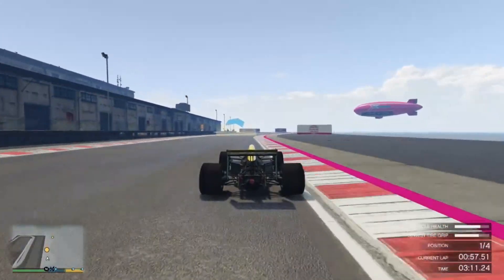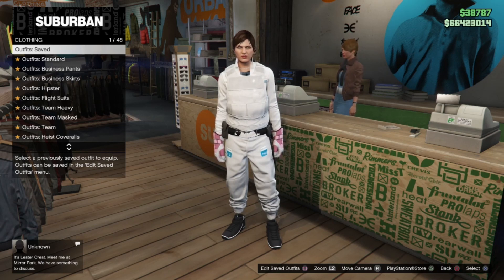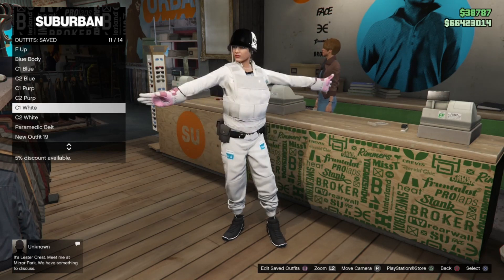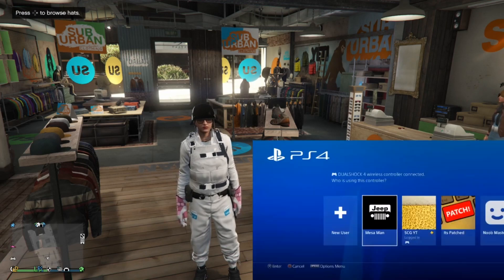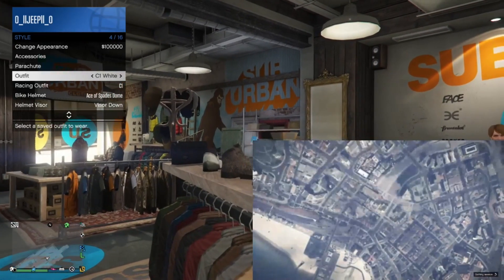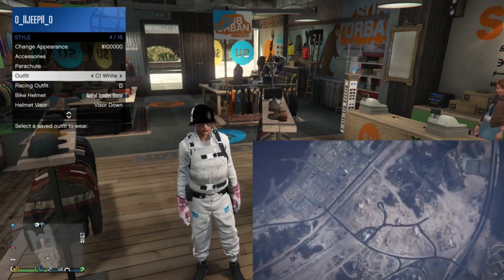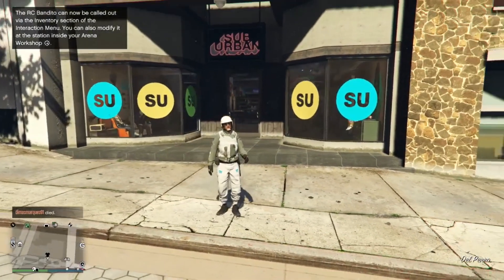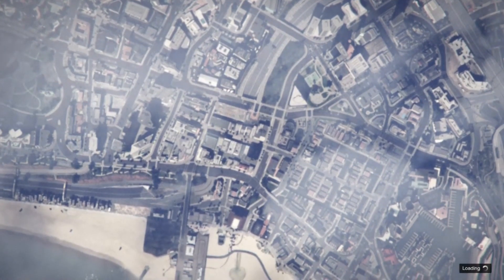GTA 5 Online - **WORKING DEC 2021** TORSO 2 MERGE USING BEFF - SW & 2 CONSOLES (PS4)...By SCG!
Wanna look like a Sexy Bastard?

Lots more components lists and save available.

Founder(s): EM Glitch BR (Please correct me if there are others)